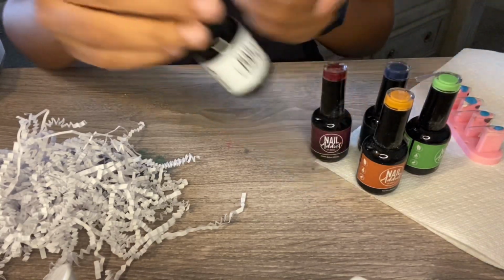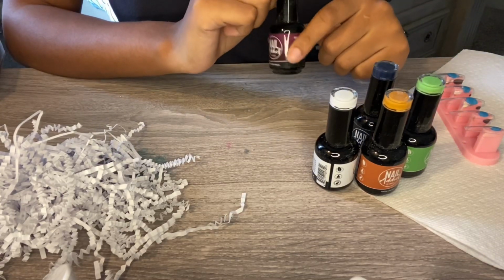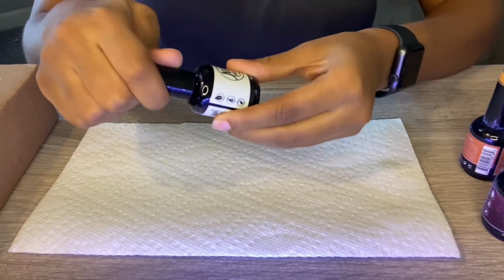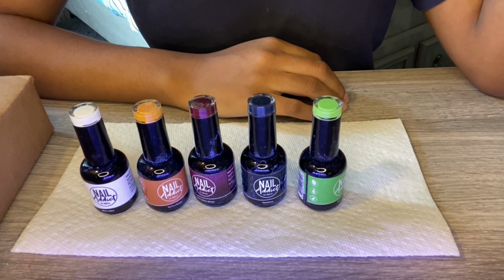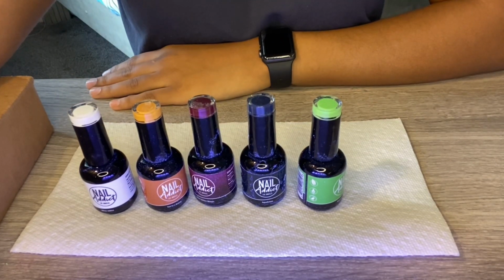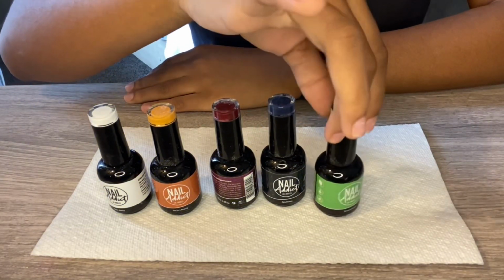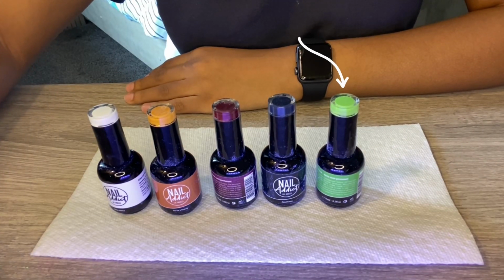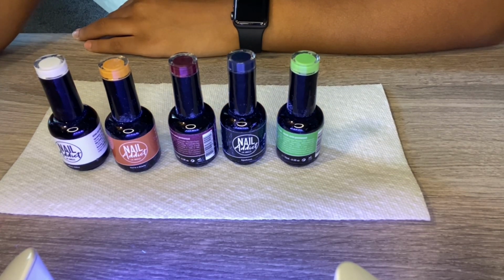Nail Addict Gel Polish Review | Fully Detailed and Explained | Vegan and Cruelty Free Nail Polish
Nail Addict Gel Polish Review. Fully detailed and honest.

• Materials I Used In This Video:
• Nail Tips [XXL Ballerina]
• Nail Stands:
• Tweezers:
• Gold Flakes:
• Nail Dryers:
• Bettles Gel Top Coat:

What is your name? Maliyah
What made you start YouTube? Wanted to help inform others on what I have learned and show off my work lol 😆.
What will this channel consist of? Nail Hauls, How to's, Business Tips + More!

Oldies but still Goodies🌹
• Watch me do Press On Nail orders and package the nails | How to do V-Line nails for beginners:
• How to create milky white nails *using nail